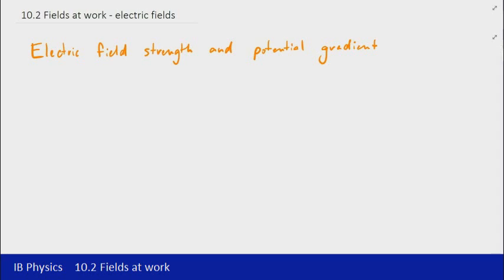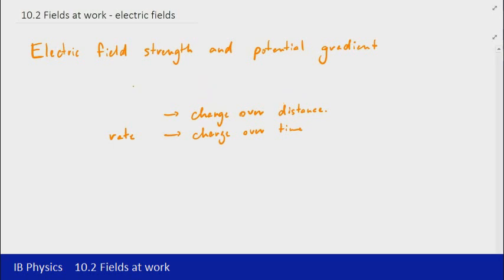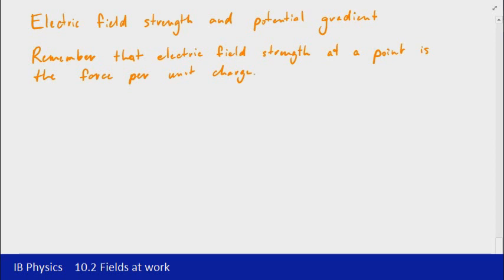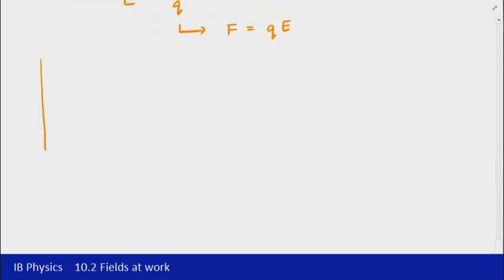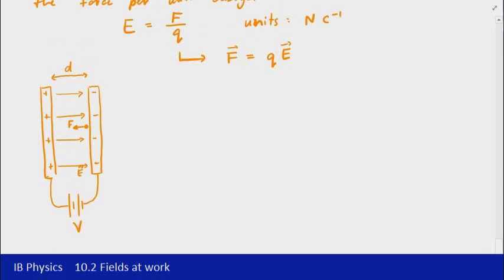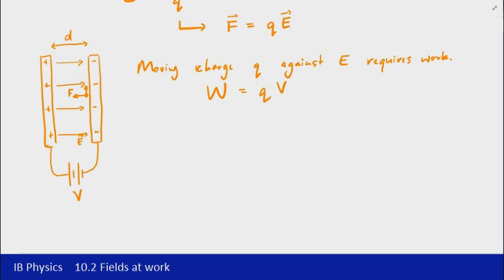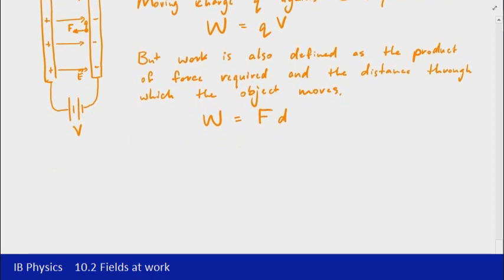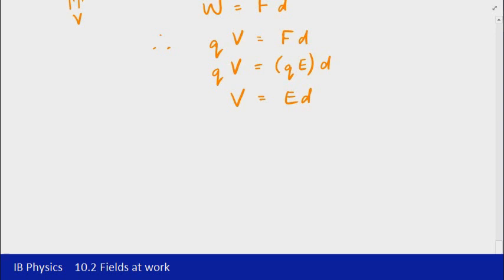IB Physics (2016) - 10.2 (HL) Fields at work Part 1 - Potential gradient